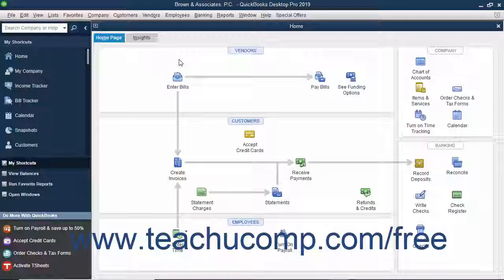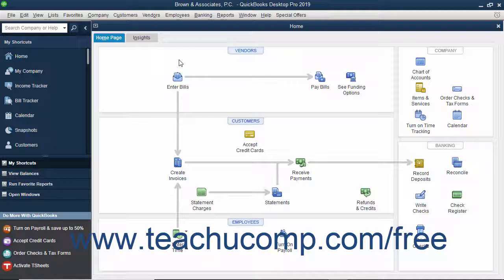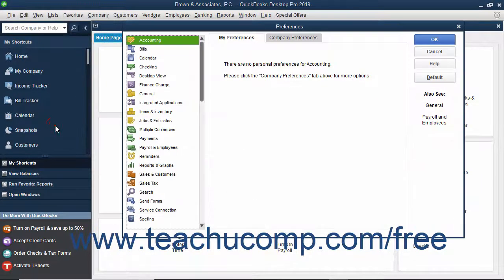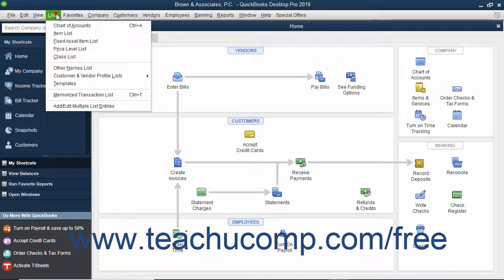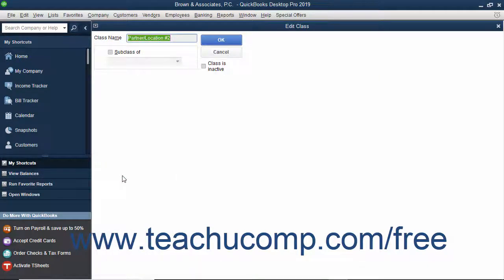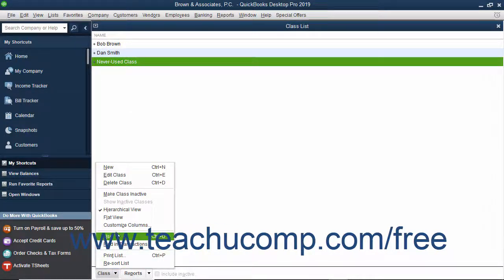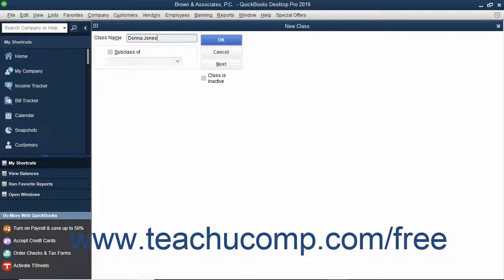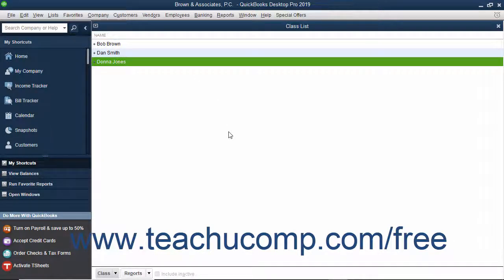QuickBooks Desktop Pro 2019 Training for Lawyers: Enabling Class Tracking for Law Firms, Tutorial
FREE Course! Learn about Enabling Class Tracking for Law Firms in QuickBooks Pro 2019 for Lawyers Visit us today!